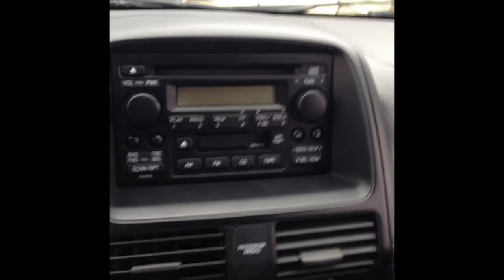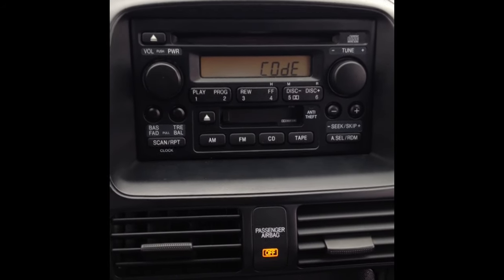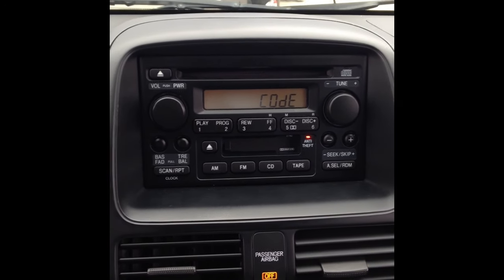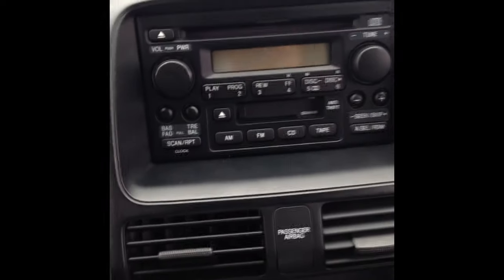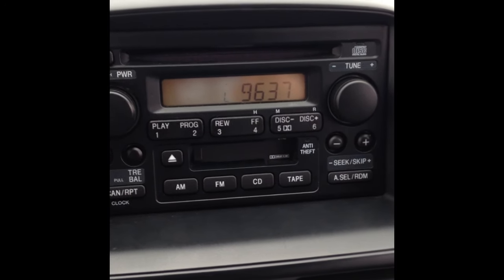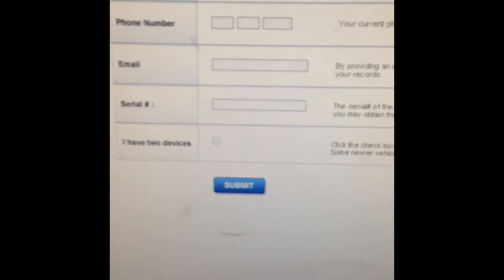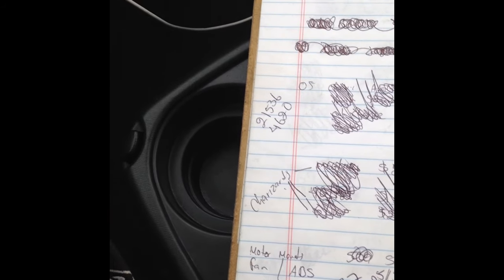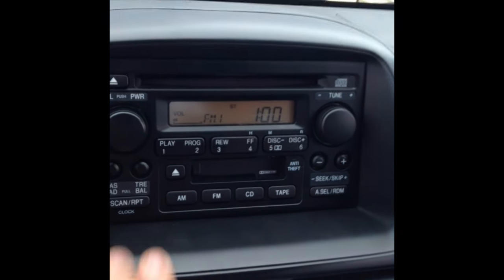Stereo Reset Code For 2006 Honda CR-V (LOCKED RADIO)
This video shows you how to retrieve the radio code for a 06 Honda CR-V. I believe that this trick works for most 01 and up Honda vehicles

this is the link for the Honda website were you will get the code

Due to factors beyond my control, I cannot guarantee against unauthorized modifications of this information, or improper use of this information. I assume no liability for property damage or injury incurred as a result of any of the information contained in this video.  Any injury, damage or loss that may result from improper use of these tools, equipment, or the information contained in this video is the sole responsibility of the user.